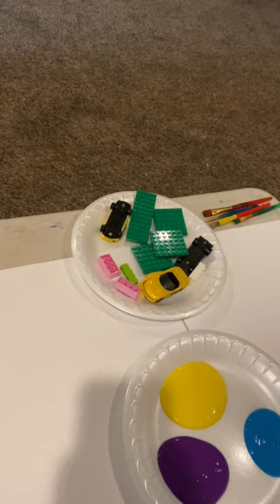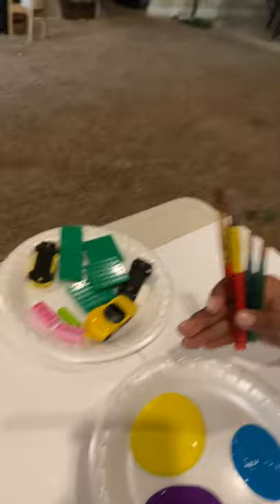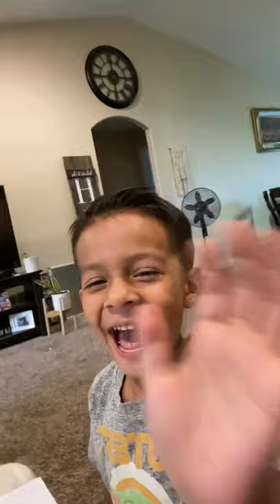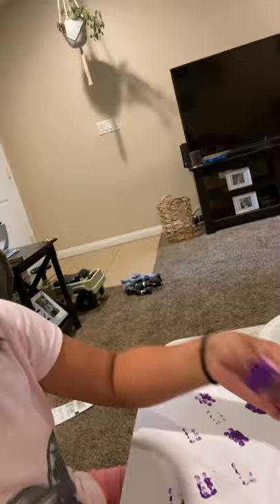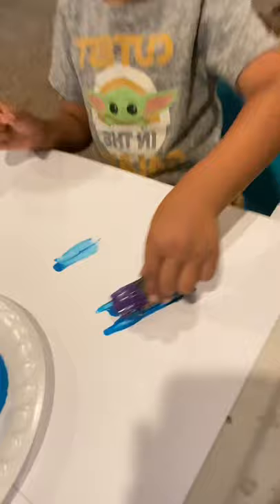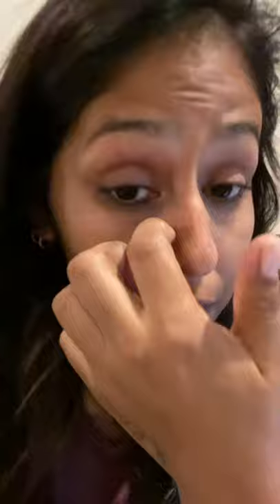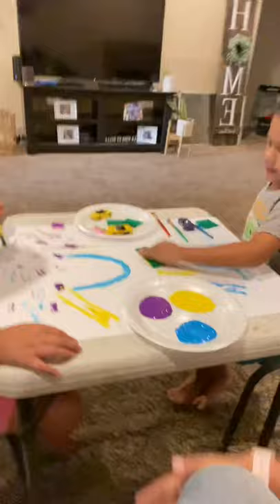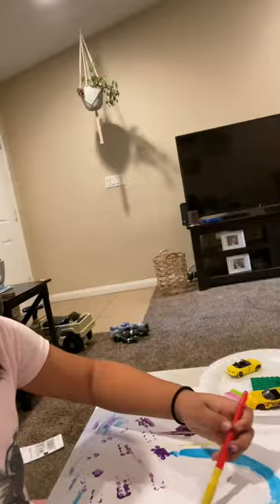1.2 creative Art Activity presentation